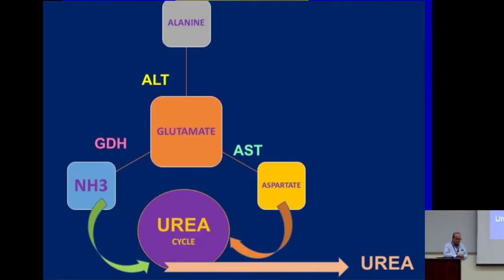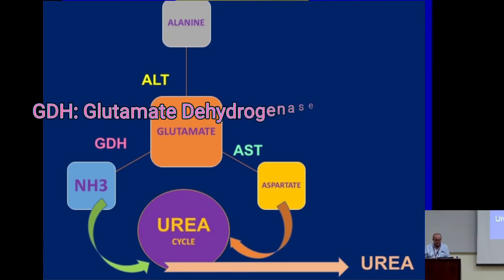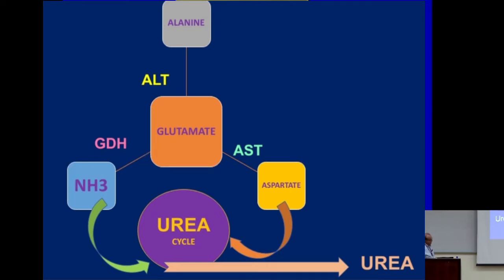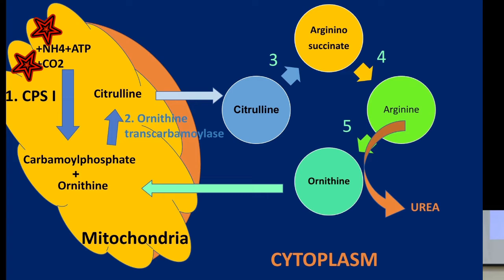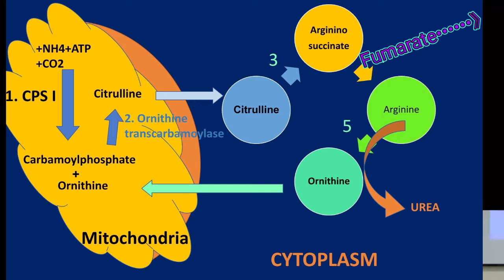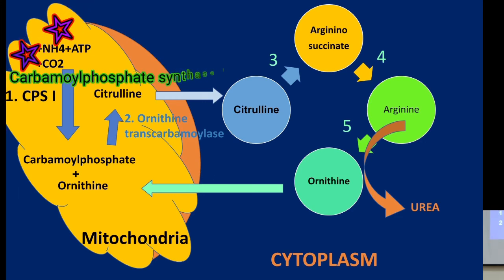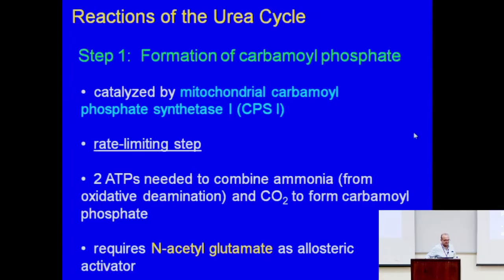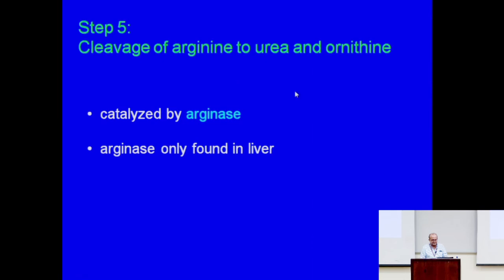Disposal of Nitrogen: Transaminases and the Urea cycle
This podcast covers the degradation of amino acids and the disposal of NH3 by the Urea cycle. Removal of nitrogen from amino acids initially requires three enzymes, ALT, AST and GDH which can produce NH3 and Aspartate.  The former two nitrogen sources can then feed into the Urea cycle in the liver. This biochemistry content may be useful to premedical and medical students. Similar content is available at: MEDBIOCHEM.ORG